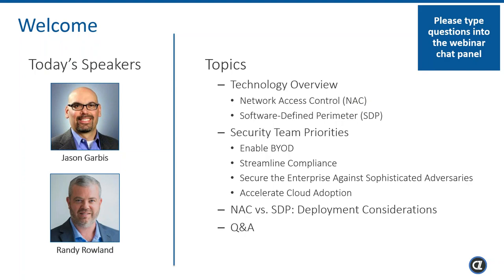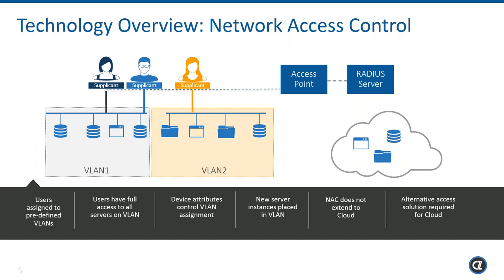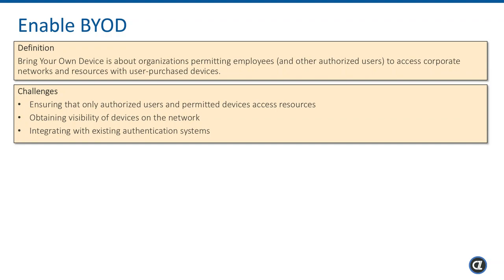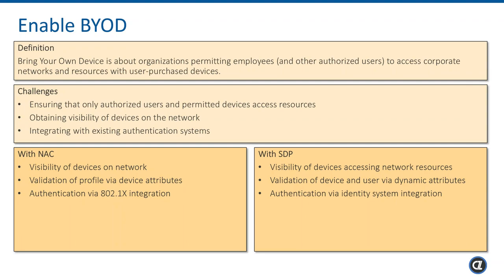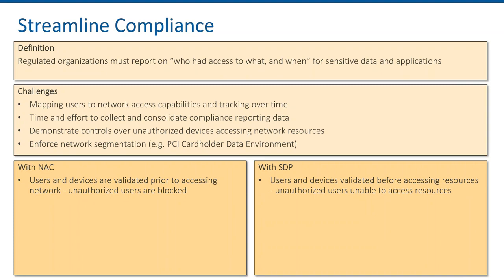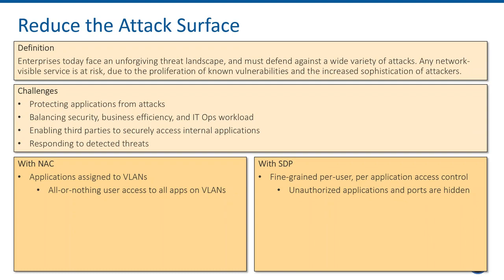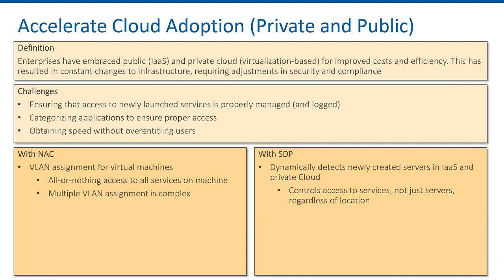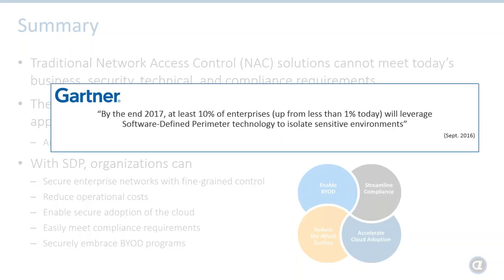Network Access Control vs Software Defined Perimeter – or both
Network security is changing.

Learn why leading organizations are rapidly adopting a Software-Defined Perimeter instead of a traditional Network Access Control security model.

This webinar discusses:
Similarities and differences between Software-Defined Perimeter and Network Access Control models
Visibility and security – What’s the difference? Why does it matter?
Implementation and maintenance considerations
On-premises vs. cloud infrastructure considerations

Speakers:
Jason Garbis: Leads the Cloud Security Alliance’s Software-Defined Perimeter working group.

Randy Rowland: An executive who lead the effort to transform VMware into a cloud provider through the vCloud Hybrid Service (vCHS) and Cloud Foundry initiatives.